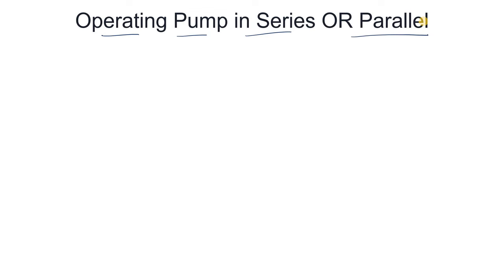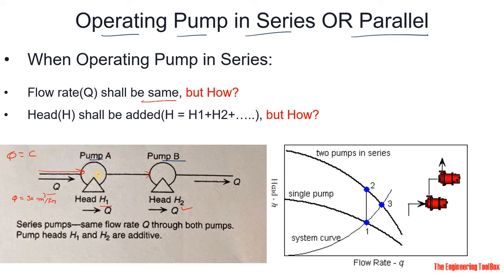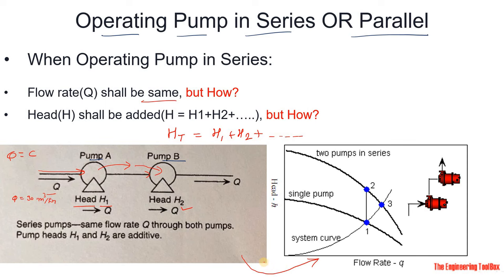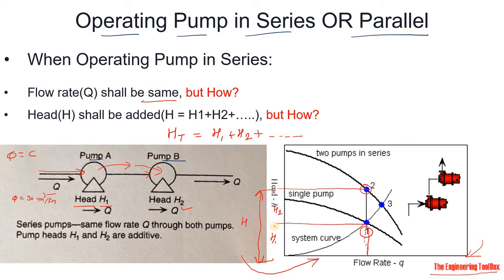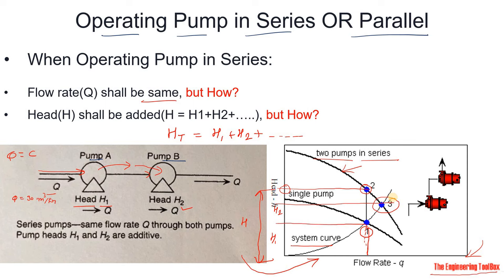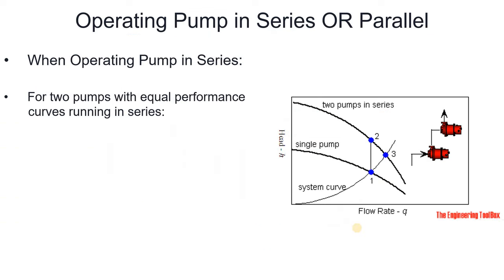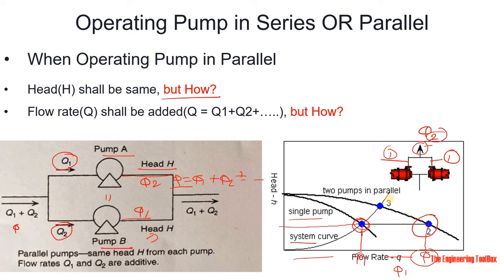Pumps: Series vs Parallel Arrangement | Pump in Series vs Pump in Parallel | Centrifugal Pump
Hello Engineers! In this video we are going to discuss about the difference between the when Pumps are operating in series or when Pumps are operating in parallel. What will be there head and flow rates and what should you keep in mind while selecting the pump.

Timestamps:

(00:00) : Video starts
(00:23) : When Centrifugal Pumps are operating in series?
(00:42) : Example of pumps operating in series
(01:32) : What will be flow rate and head when pumps are operating in series?
(02:30) : Pumps in series graph (H vs Q) explained
(02:50) : What is the difference between System curve and performance curve?
(03:00) : What will be head and flow rate when single stage pump in operation?
(03:15) : What will be head and flow rate when two or more pumps are operating in series?
(03:45) : Practically what is the case when two or more pumps operate in series?
(04:33) : Why Centrifugal pumps are used in series?
(06:03) : When two pumps with same performance curves running in series?
(08:02) :  When Centrifugal Pumps are operating in parallel?
(08:25) : Examples of pump operating in parallel
(08:35) : What will be Flow rate and Head when pumps are operating in Series?
(09:25) : Pumps in parallel graph (H vs Q) explained
(09:37) : What will be head and flow rate when single stage pump in operation?
(09:50) : What will be flow rate and head when two or more pumps are operating in parallel?
(10:50) : Practically what is the case when two or more pumps operate in parallel?
(12:10) : When two pumps with same performance curves running in parallel?
(12:55) : Significance of pump performance curve
(13:12) : What should you keep in mind while selection of Centrifugal pumps?
(13:48) : Thanks for watching

Best!